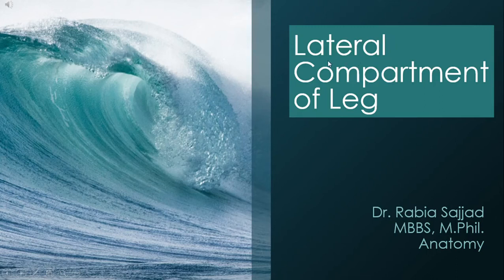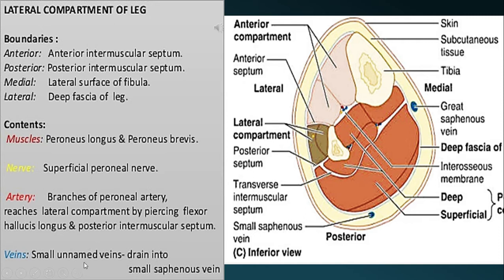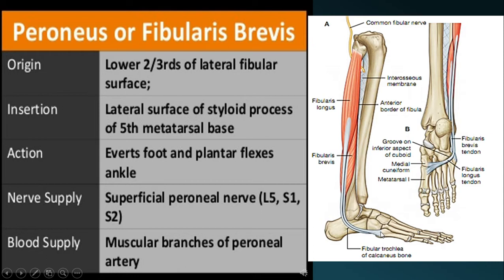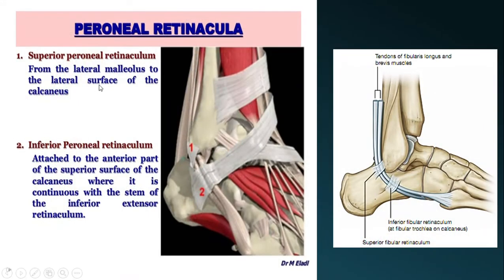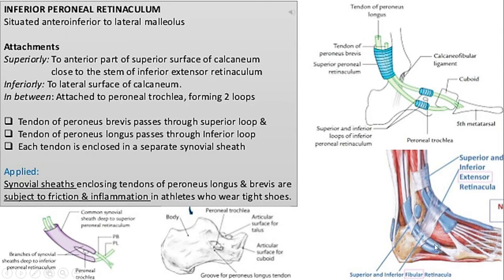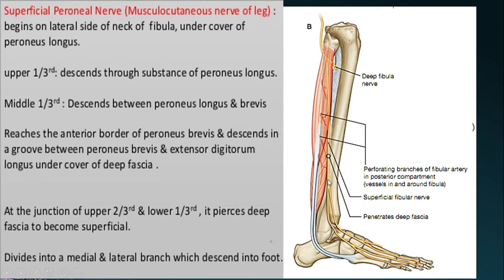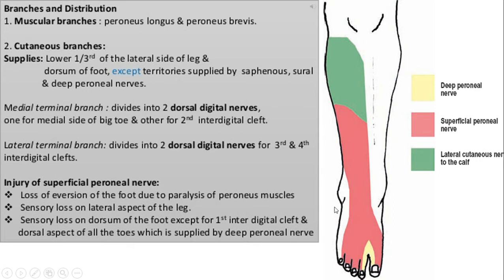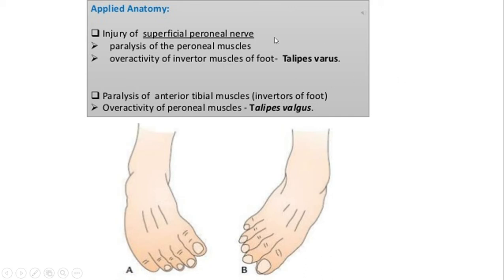Lateral side of leg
Muscles, nerves, vessels and peroneal retinacula